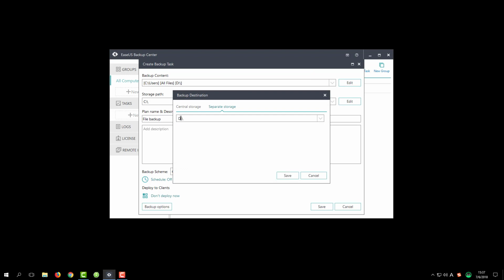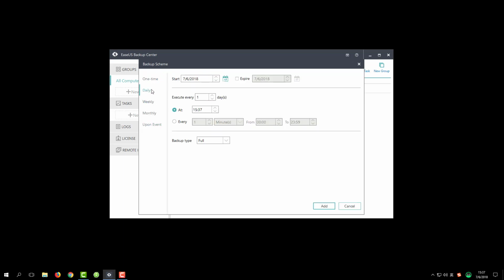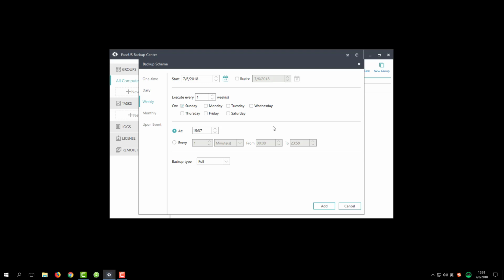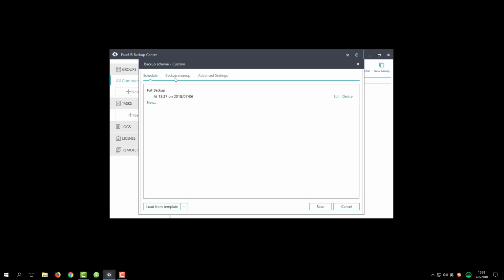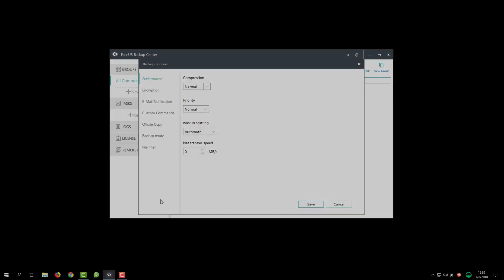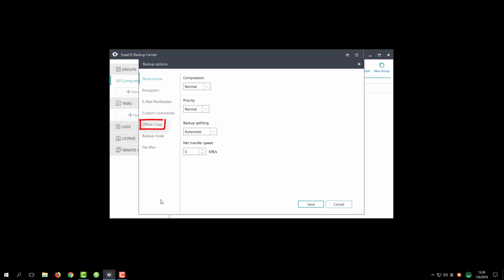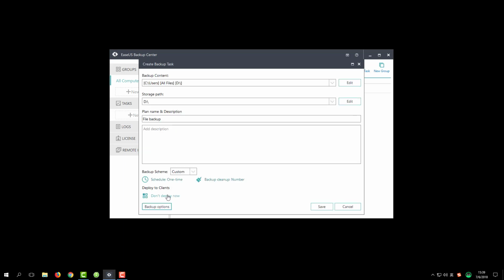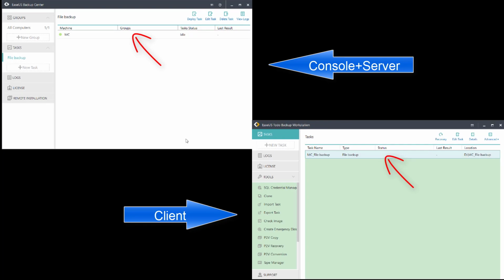How to Deploy Backup Task [EaseUS Backup Center]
This video shows how to use Backup Center to deploy backup task to computers.